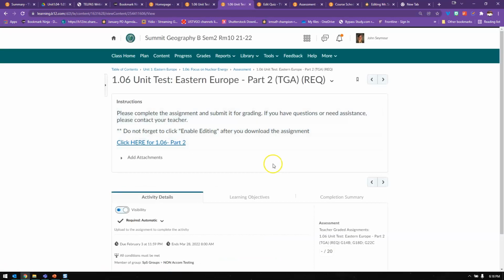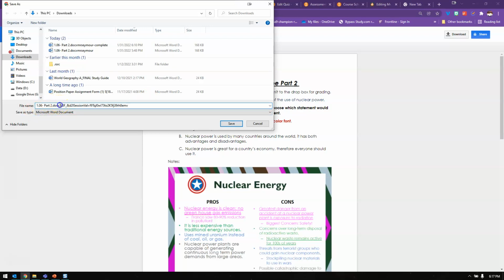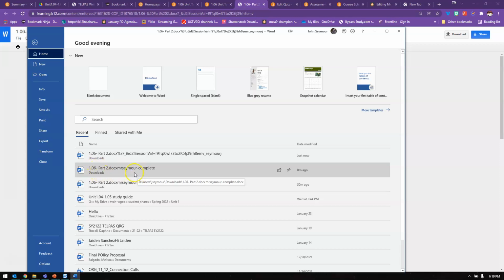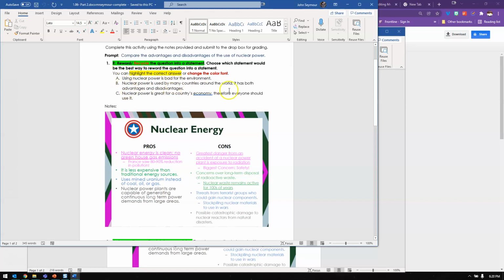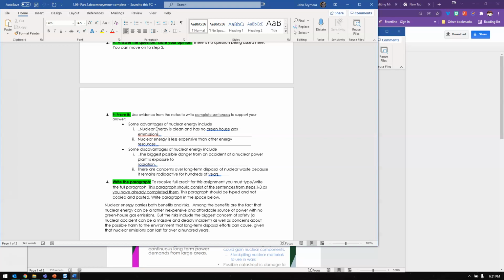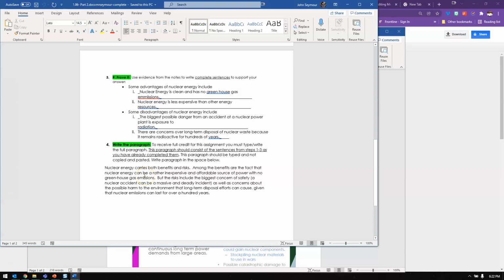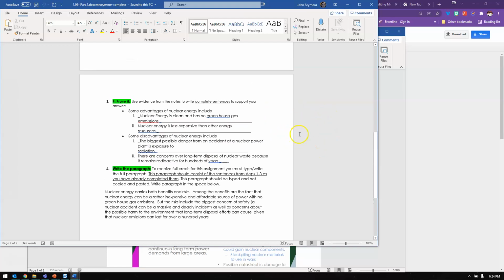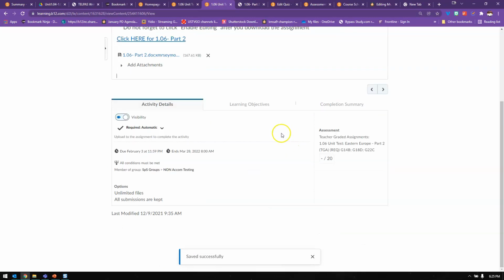unit1_part2_walkthrough_example